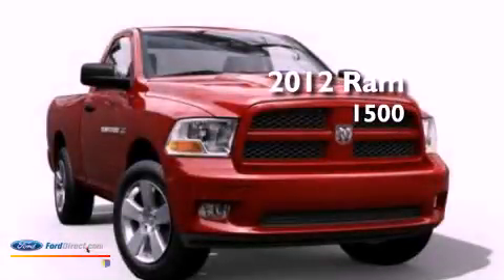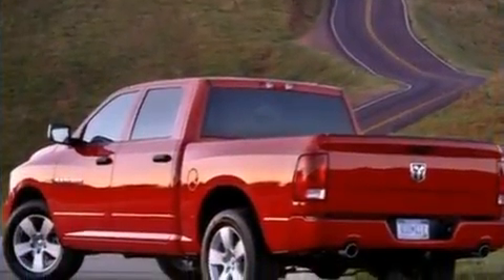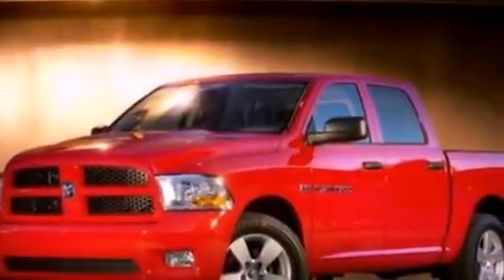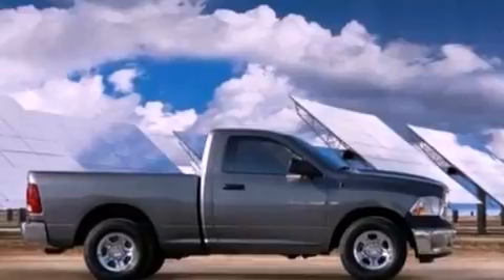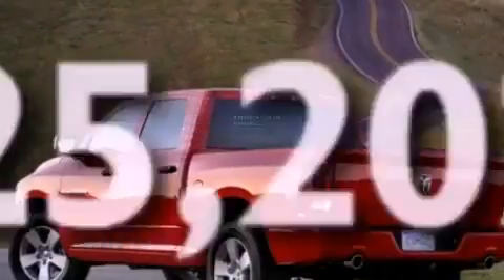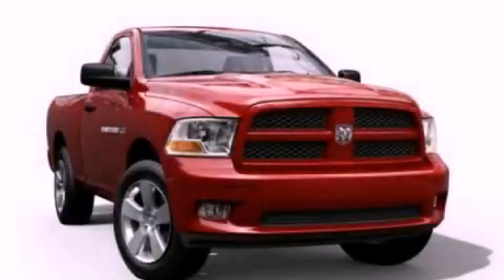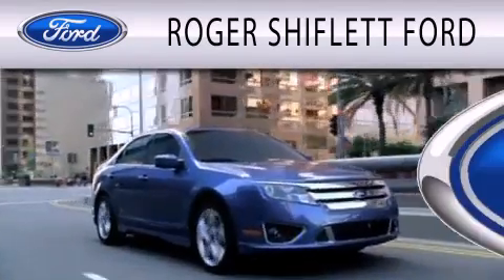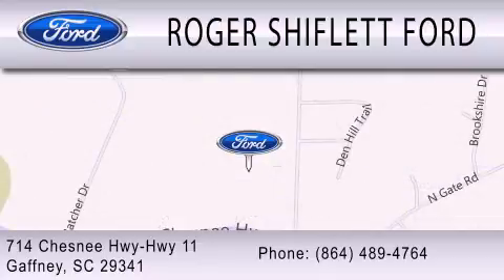Used 2012 RAM 1500 Gaffney SC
Year : 2012
 Make : RAM
 Model : 1500
 Engine : 4.7L V8 16V MPFI SOHC FLEXIBLE FUEL
 Trans . : 6-SPEED AUTOMATIC
 Exterior : BLACK
 Miles : 25,202

 Stock : F3142B